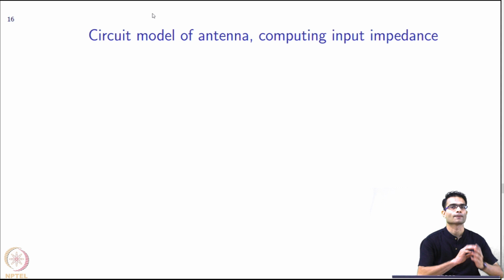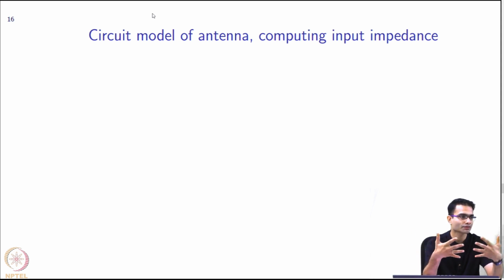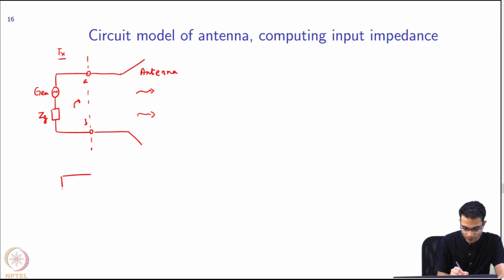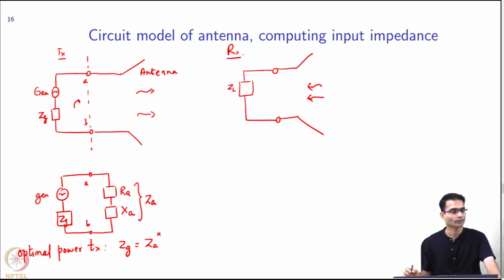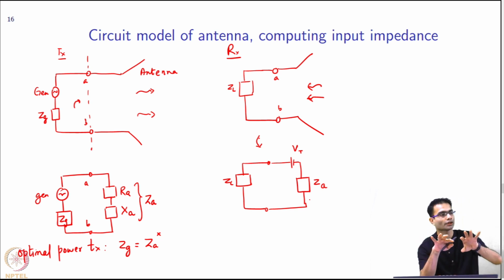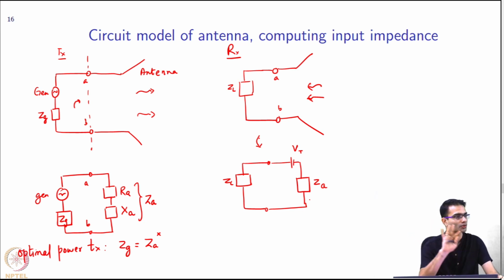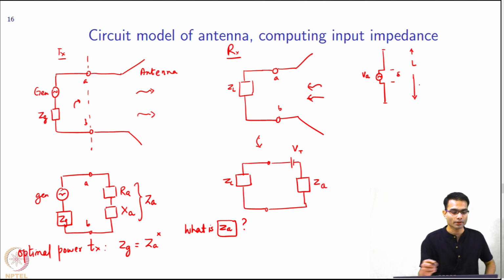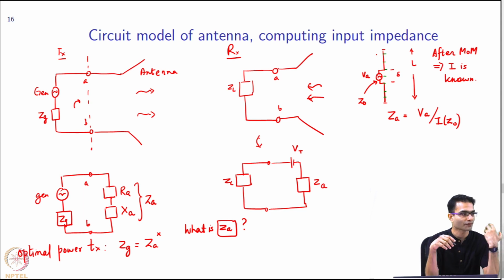Antennas - Circuit Model